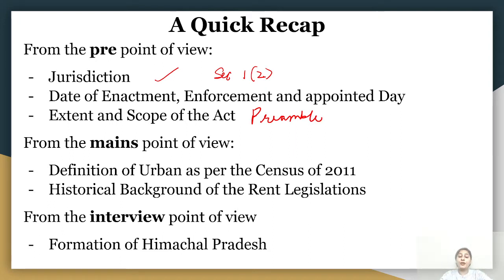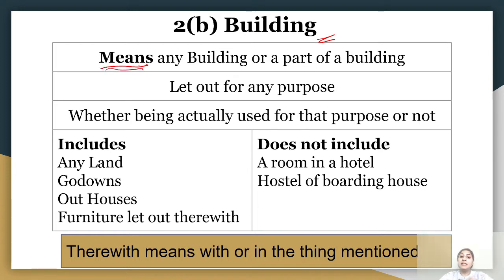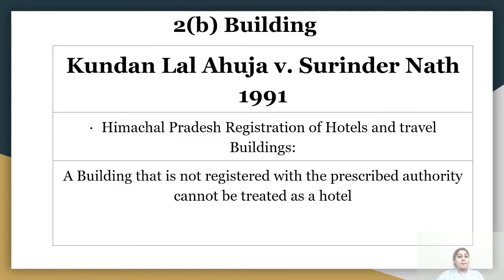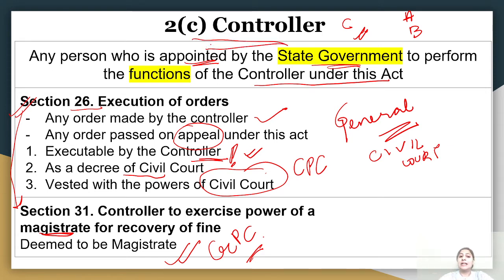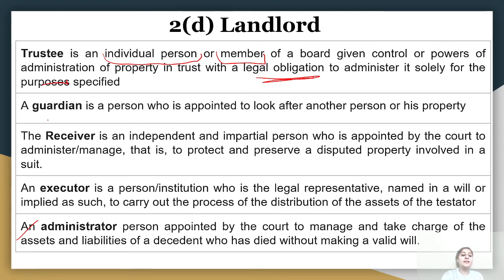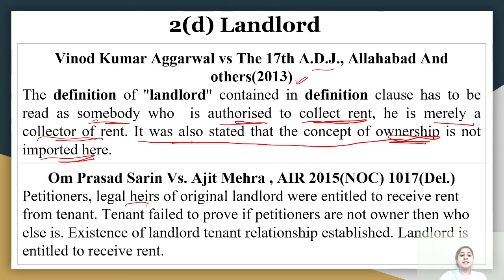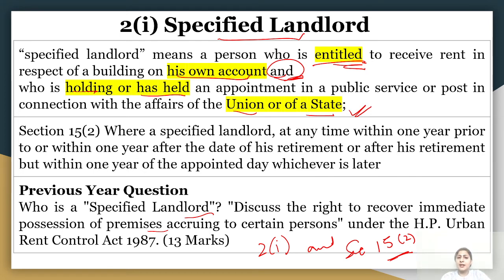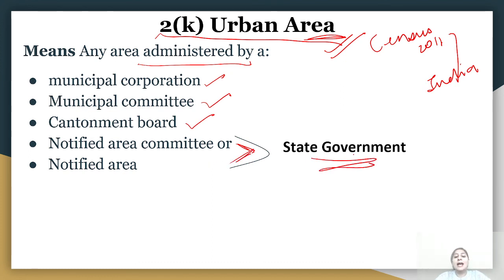The Himachal Pradesh Urban Rent Control Act (1987) - Lecture -2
In today's video we will be covering the definitions provided in Section 2 of the act with relevant case laws and provisions.

It begins with discussing the Constitutionality of the Act.
Thereafter the definitions of -Building
-Controller
- Landlord
- Specified Landlord
 -Urban Areas.

This act is crucial for all the aspirants aiming for Himachal Pradesh Judicial Services examination.
In our video series we will be covering the topics important from the examination point of view.

LEGALLY YOURS :- POWERED BY CHANDIGARH CIVIL SERVICES ACADEMY
PLOT NO 11/12 , GROUND FLOOR , DAINIK BHASKAR BUILDING SECTOR 25D CHANDIGARH